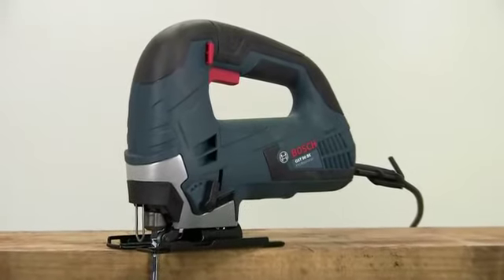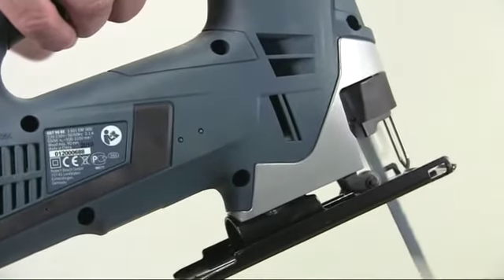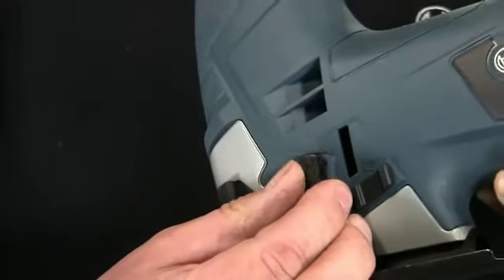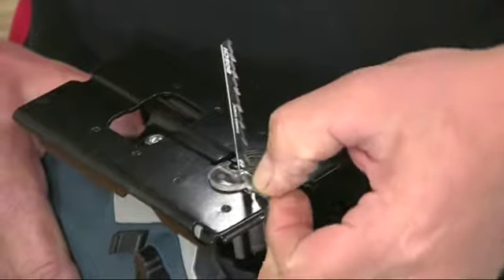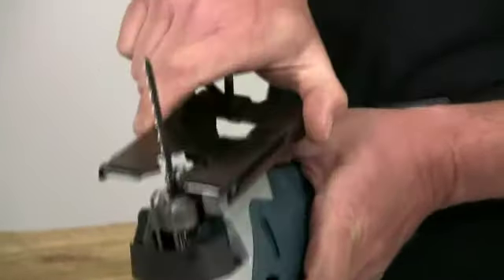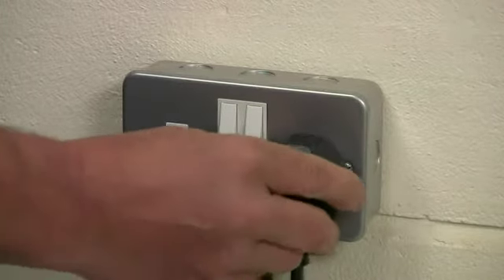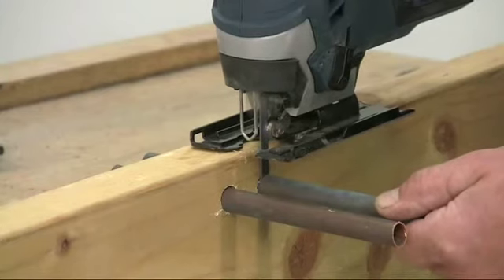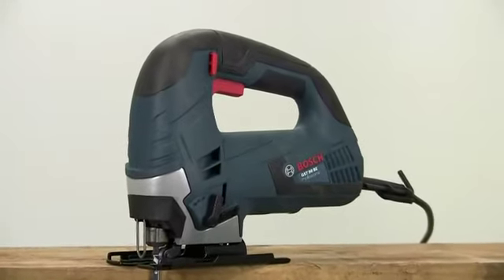Bosch GST 90 BE Professional Jigsaw